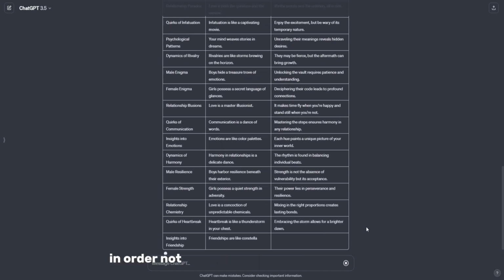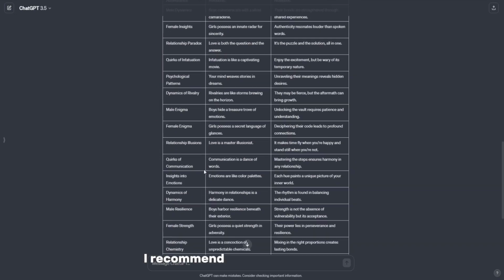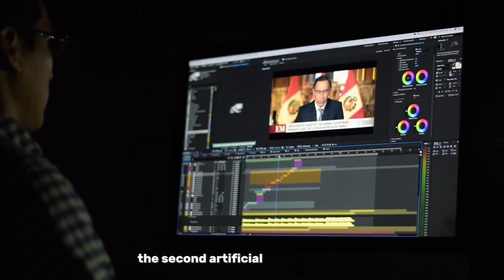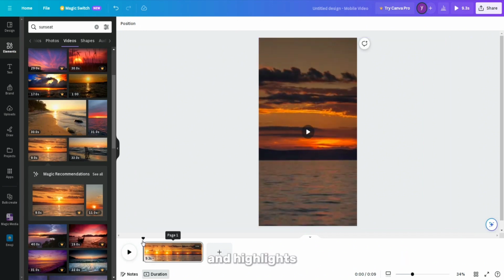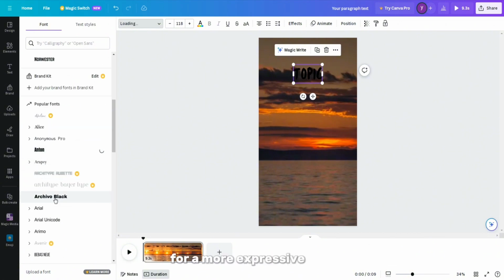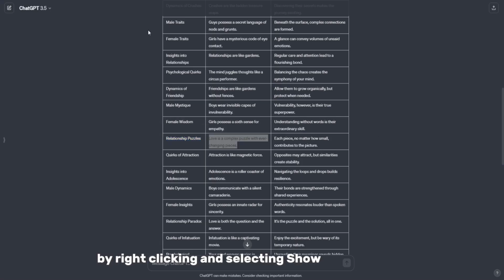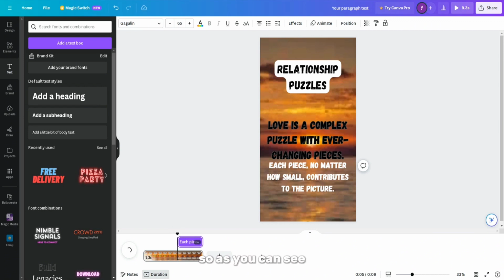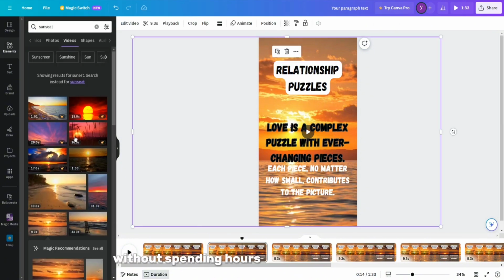Crafting 500 Profitable YouTube Shorts in Just 5 Minutes (Innovative Method Unveiled)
Welcome to the Dollars on Display channel! Here you'll find everything you need to turn your YouTube channel into a steady income stream. We provide you with the latest tips, strategies, and secrets to maximize your monetization and successfully make money on YouTube.

Welcome to the exciting world of YouTube Shorts, where we'll unravel the secrets to quickly and successfully creating 500 profitable short videos in just 5 minutes! 🚀💰 In this video, we'll introduce you to an innovative method that will help you quickly and easily create content that can grab attention and make money for you on YouTube. 💡📈

Discover effective strategies and techniques that will allow you to transform your ideas into short, standout videos ready to win the hearts of your audience and make you money in no time. 🎥🔥

We don't just promise, we show you every step of the process, from topic selection to final editing, using innovative methods and technology. 🛠️💻 Get ready for an amazing immersion into the world of creativity and monetization on YouTube Shorts! 🌐💼 Are you ready to revolutionize your content creation? Let's get started! 🚀🎬💸